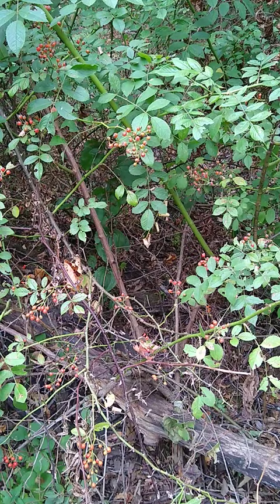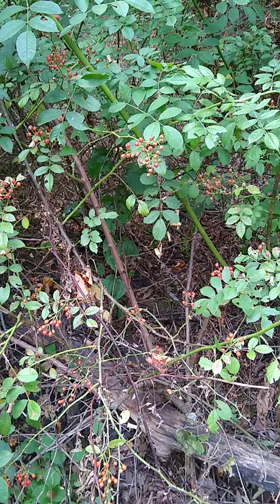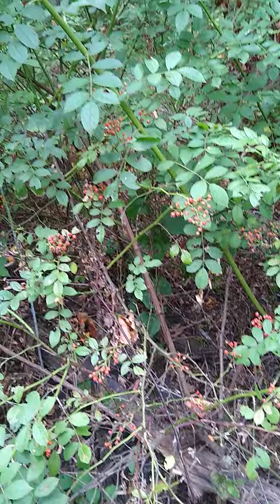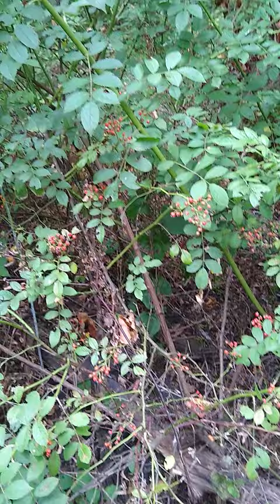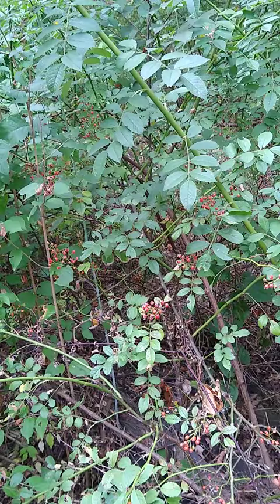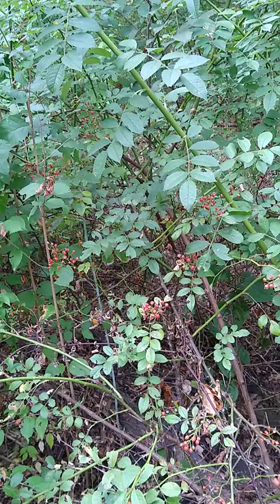Wild Rose Hips: Safe, Tasty Vitamin C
This is a mature wild rose- easy plant to identify in any season.  As roses get gigantic, they bear more and more fruit!  The hips have a lot of seeds but I think they taste wonderful.  They are very healthy for you; an important traditional food for winter vitamin C.